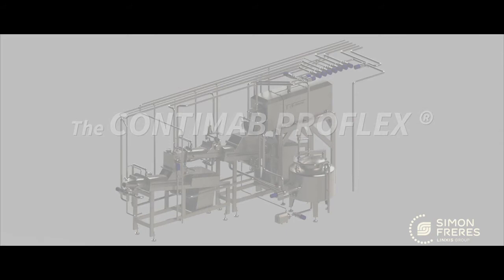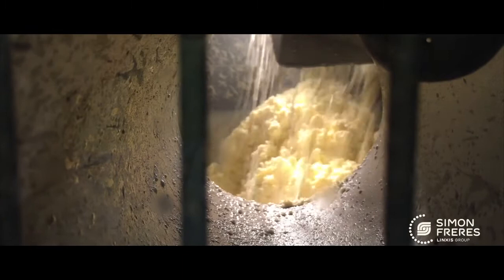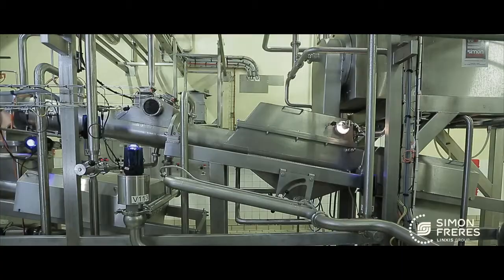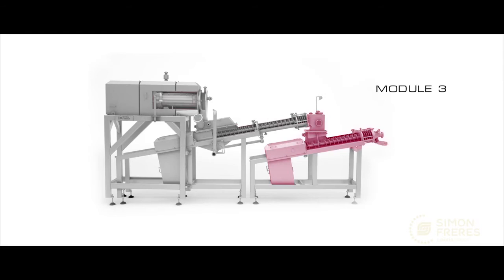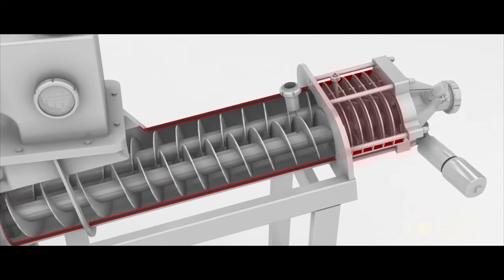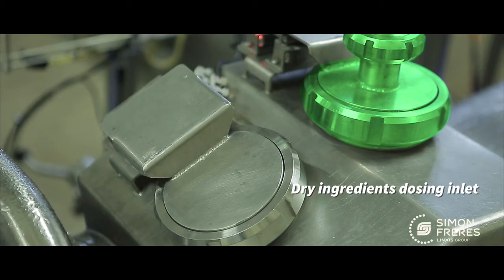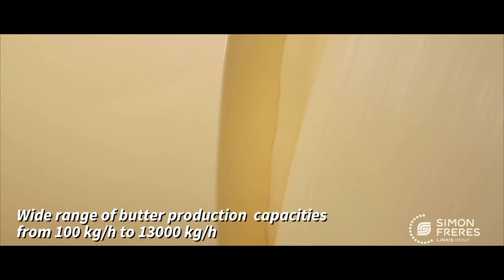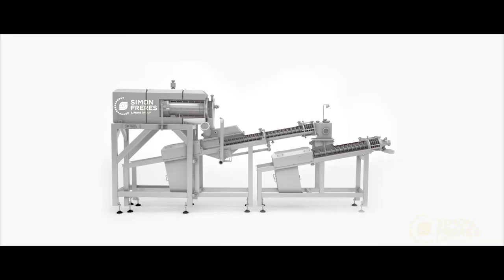Continuous Butter Making Machine - Working Principles - Animation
Machines operating on Fritz process or floatation churning, where accelerated churning and working takes place.